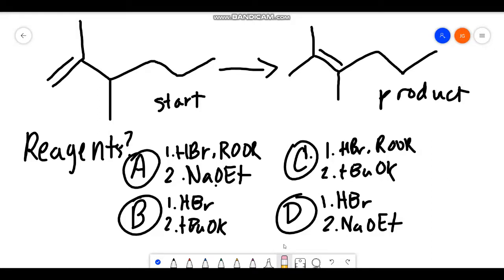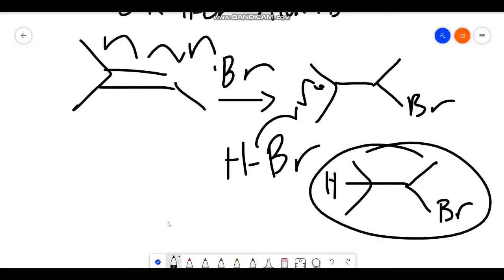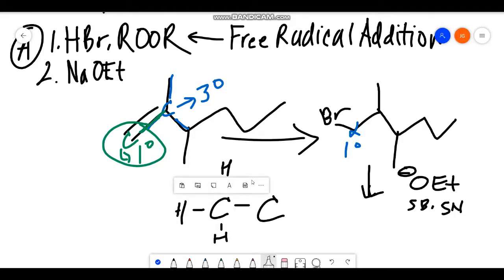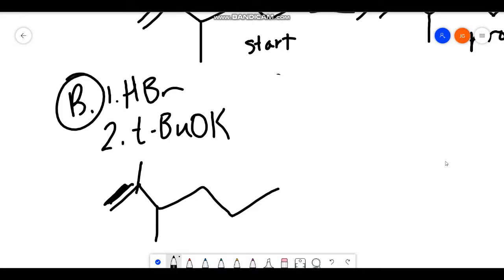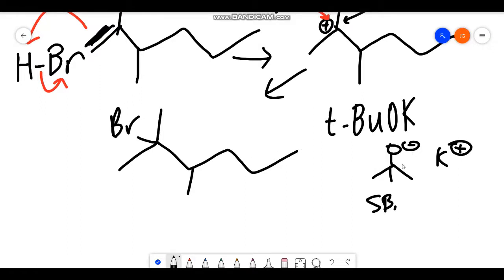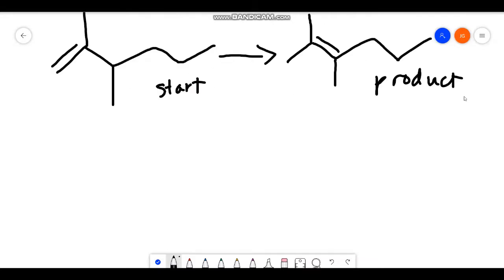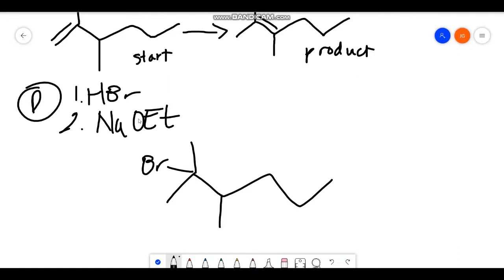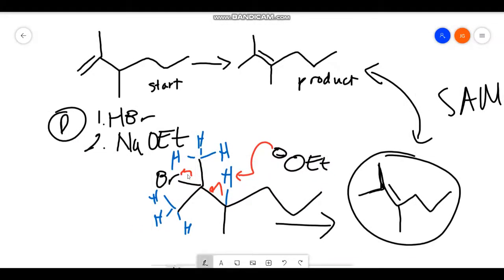A Two Step Organic Synthesis Problem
Yes, this is the WileyPlus problem. For me it was question 10 on assignment 10. The Chegg answer for this question sucks so I made there.